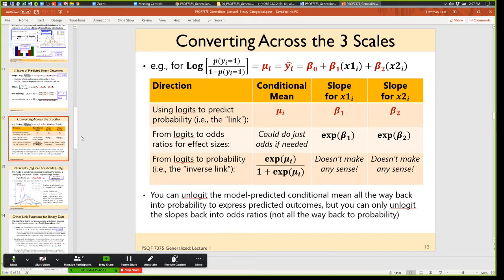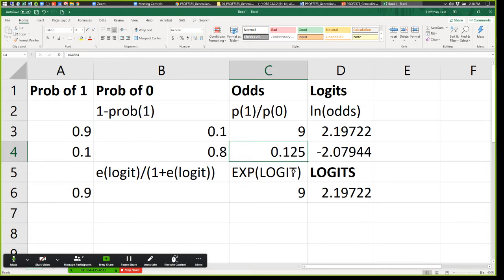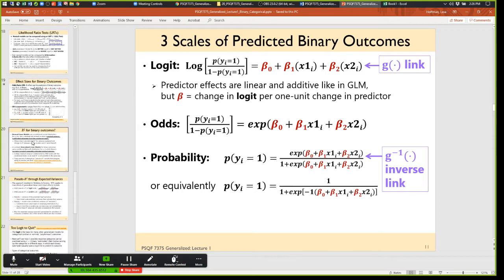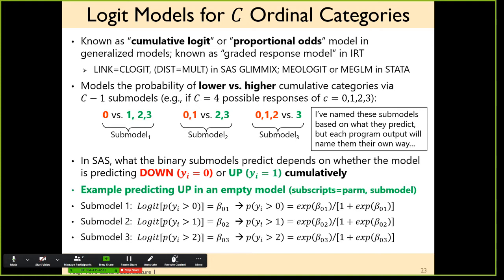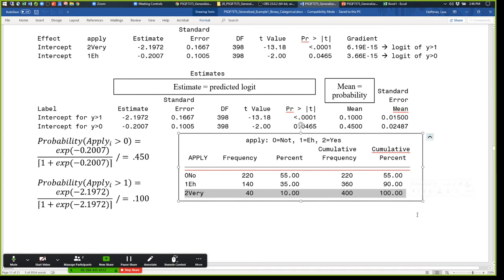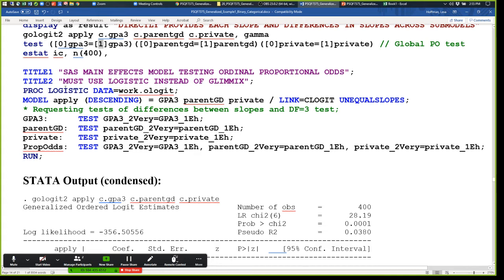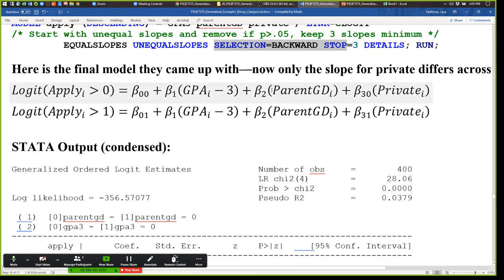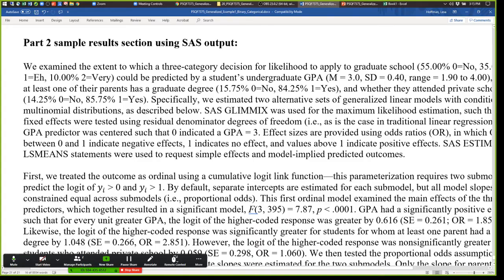PSQF7375_Generalized_Lecture1_Example1_Part4